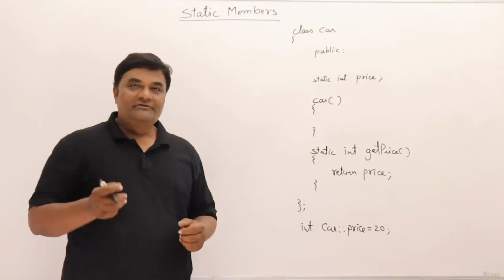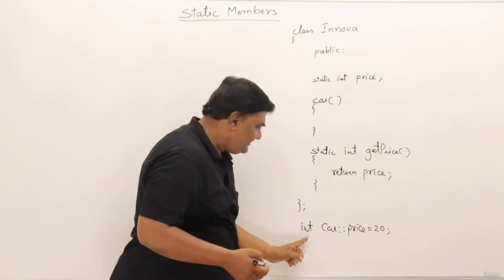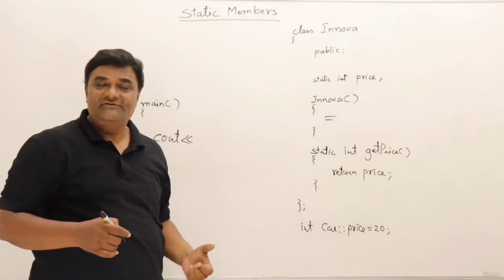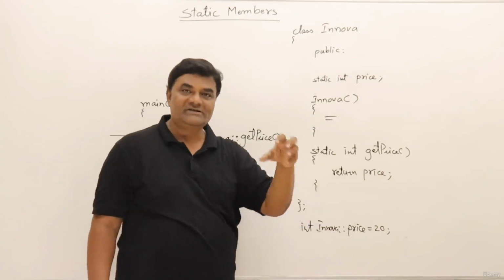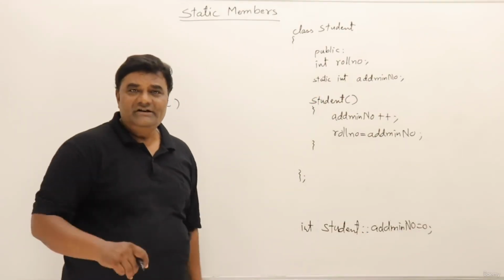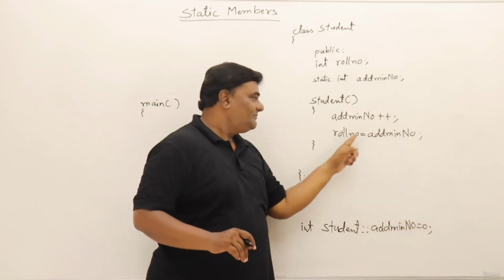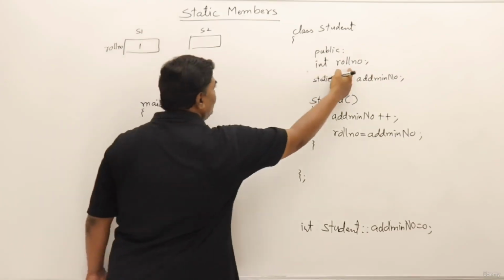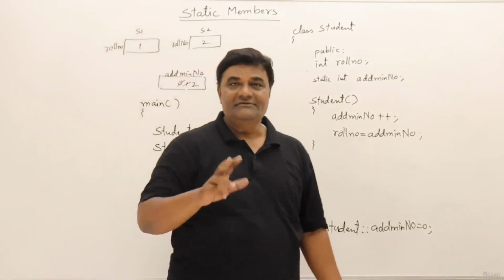17.5: Bạn bè và Thành viên tĩnh/Lớp bên trong -- Thành viên tĩnh 2